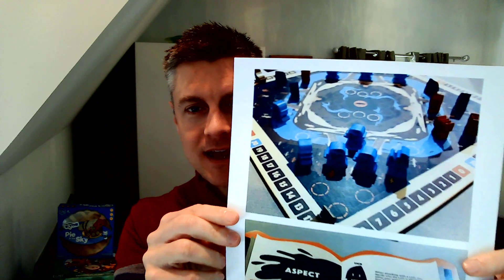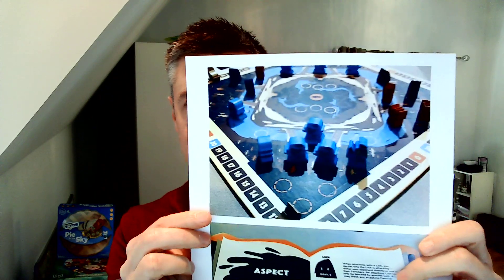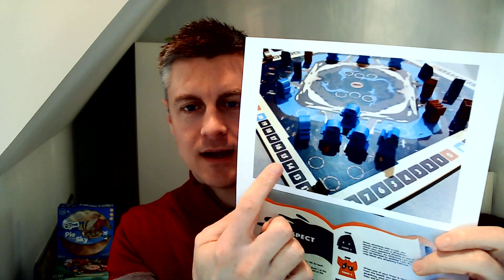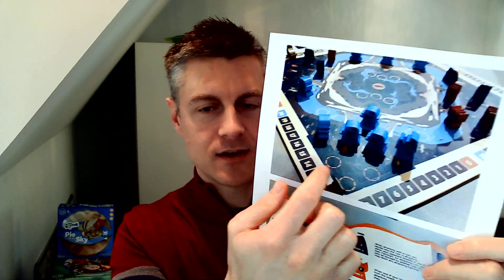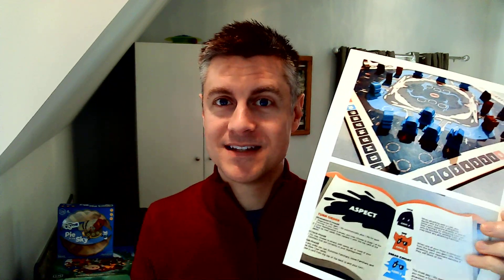Life Siphon: My Favorite Game Mechanism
Jamey discusses his favorite mechanisms in the multiplayer dueling game, Life Siphon.